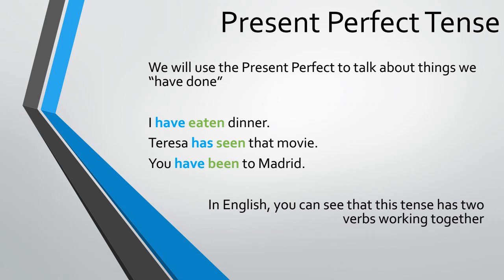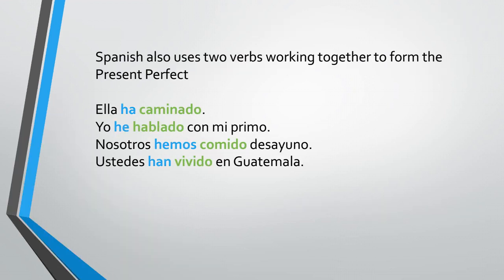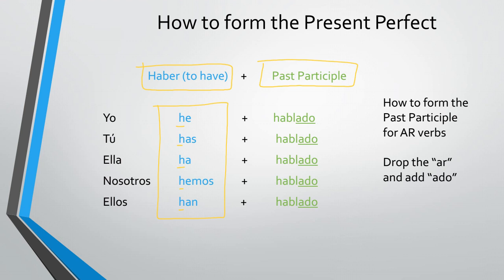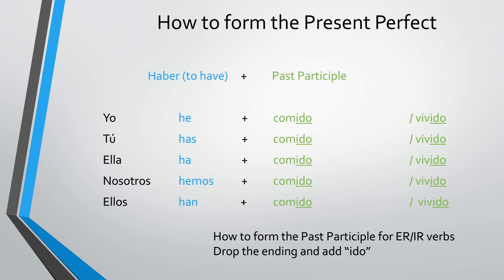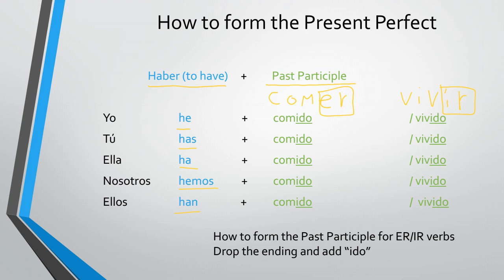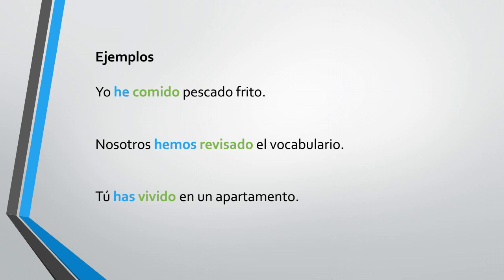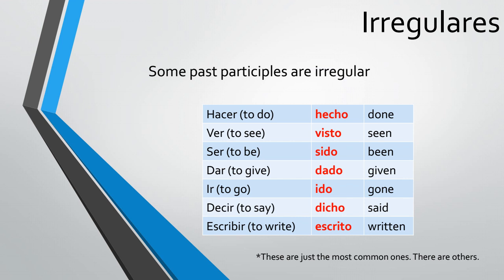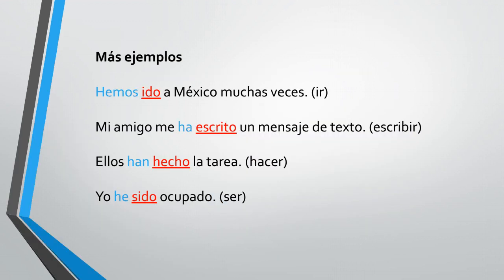Span3 Present Perfect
Learn how to use the Present Perfect in Spanish